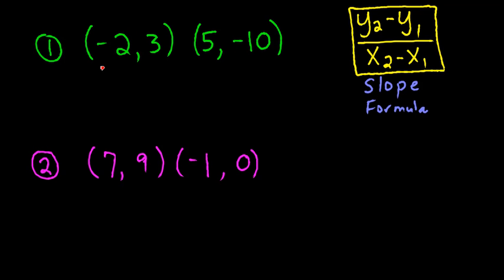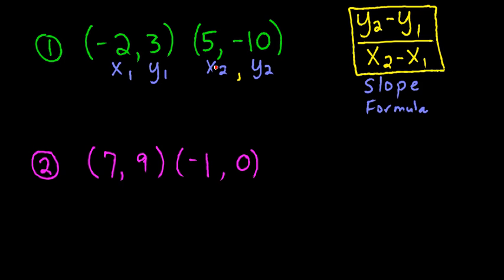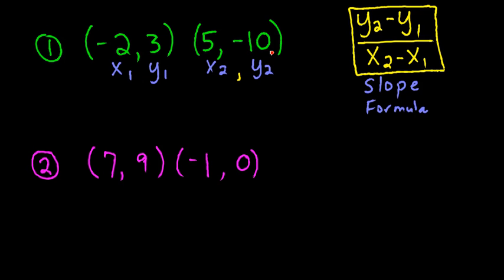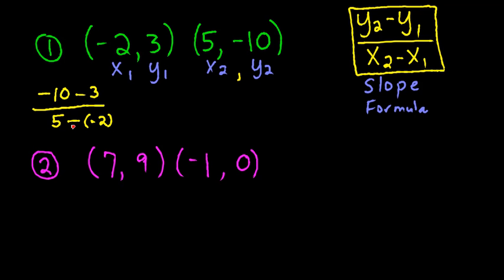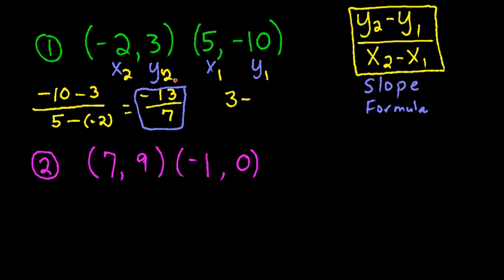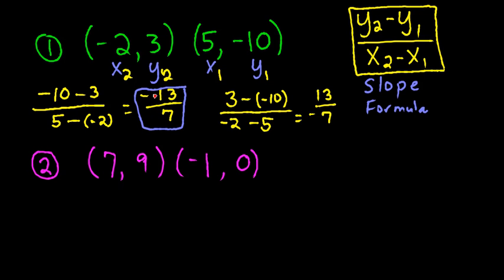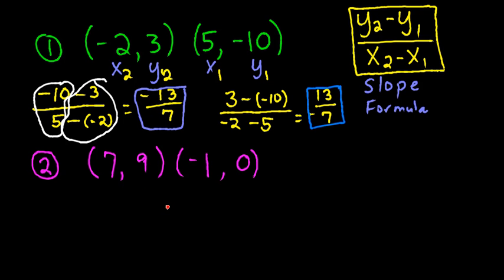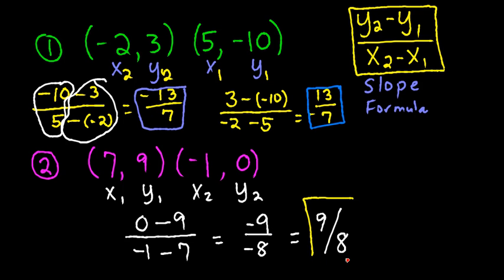Finding Slope from 2 Points Using Slope Formula